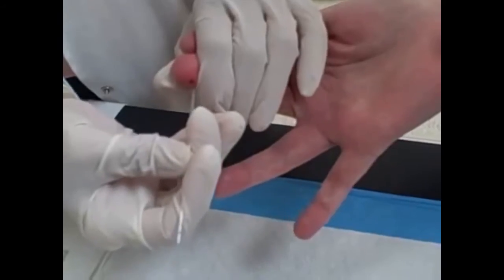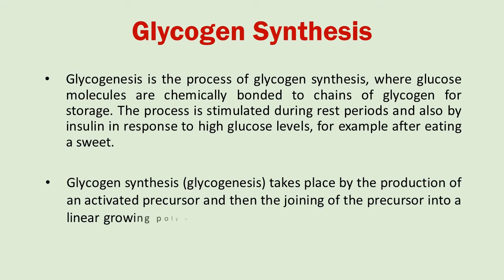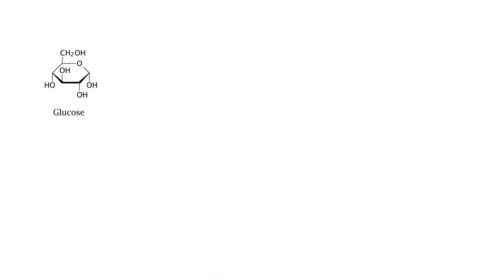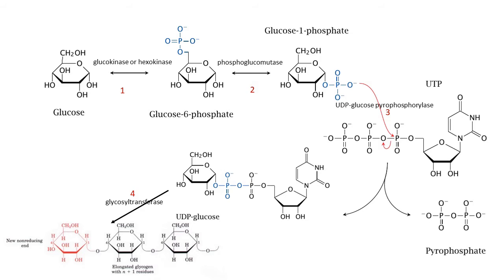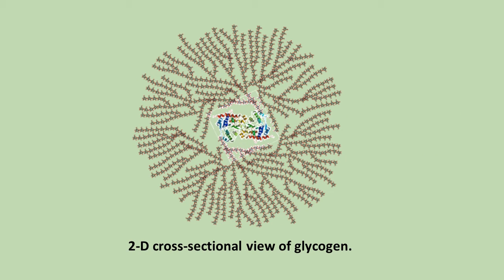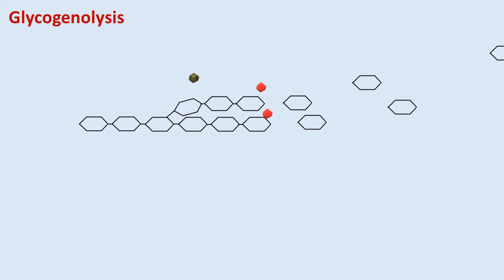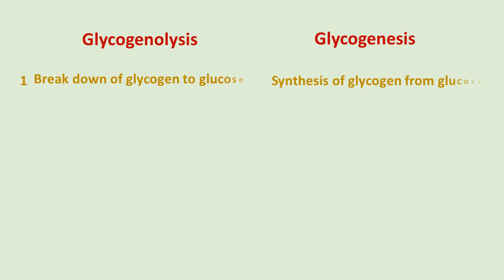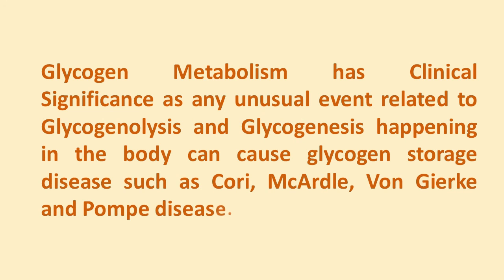Glycogen Metabolism by Dr. Rakesh Yadav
Glycogen Metabolism including Glycogenesis & Glycogenolysis.